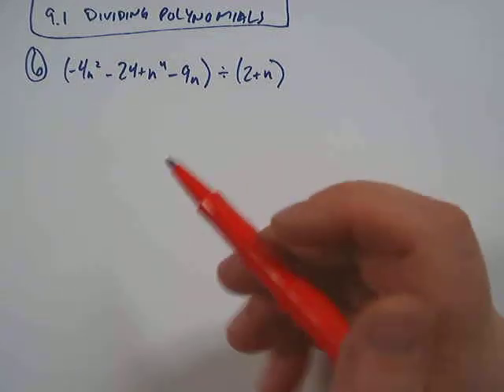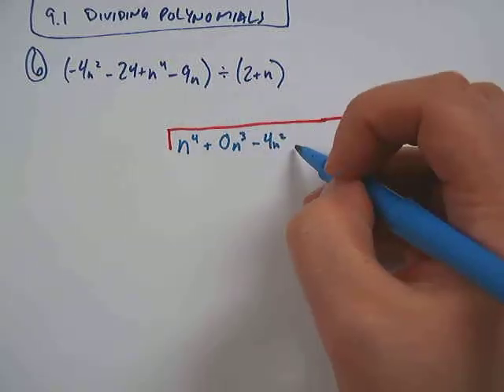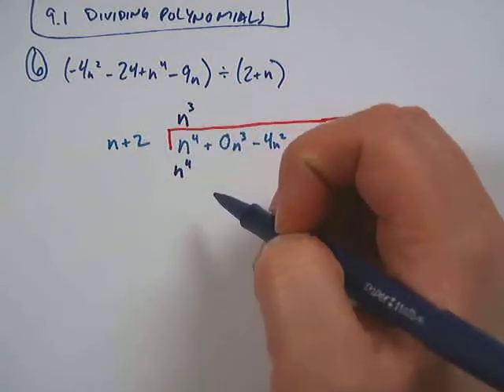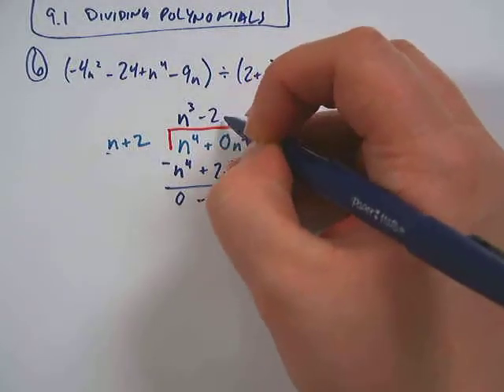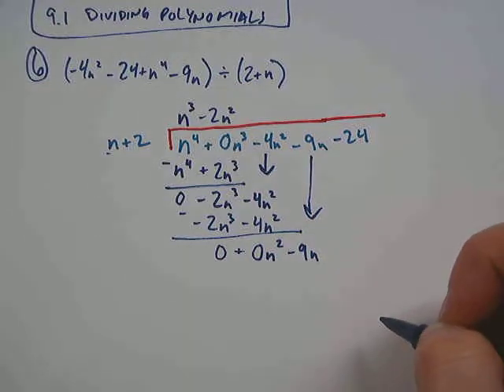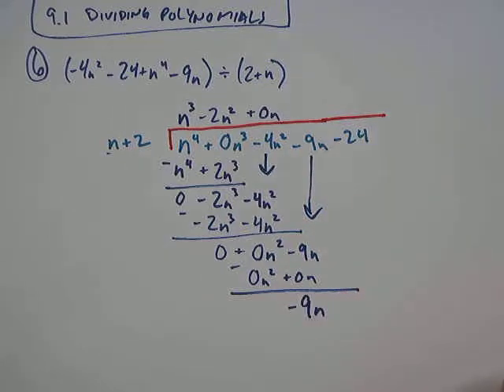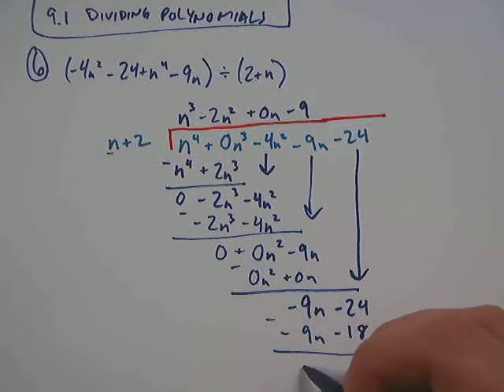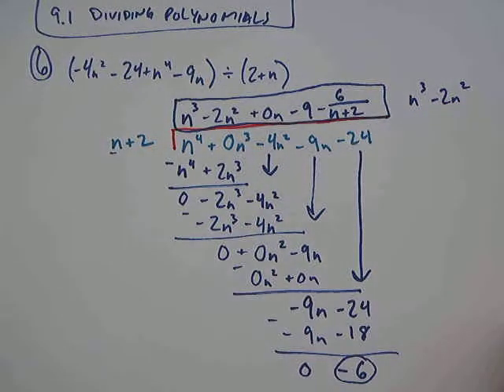Dividing Polynomials with Long Division: AAT 9.1 #6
Miss Lindell explains how to use long division to divide polynomials with problem 6 from assignment 9.1.